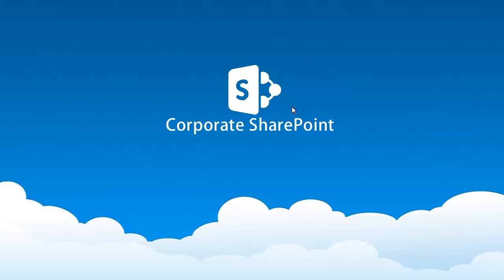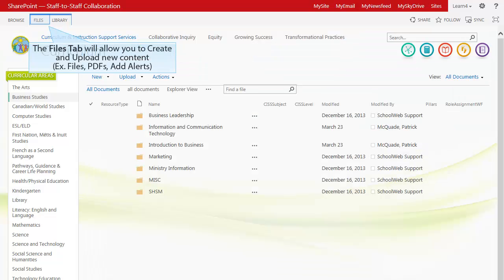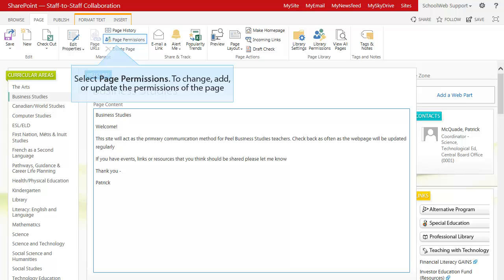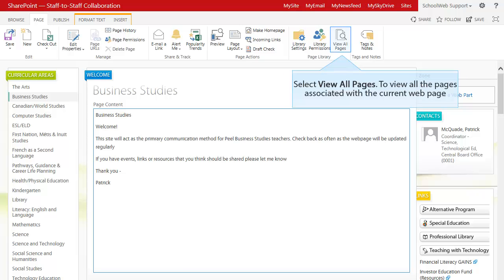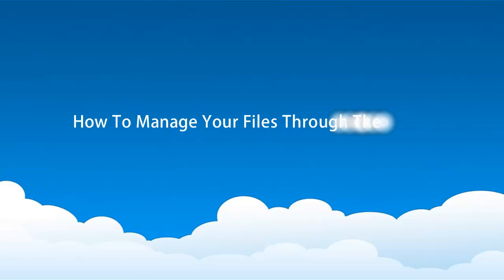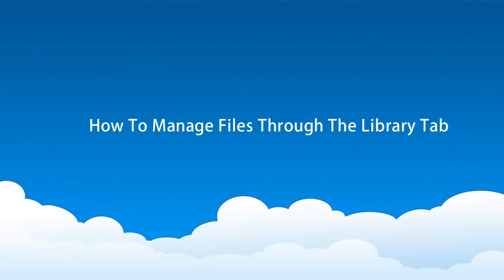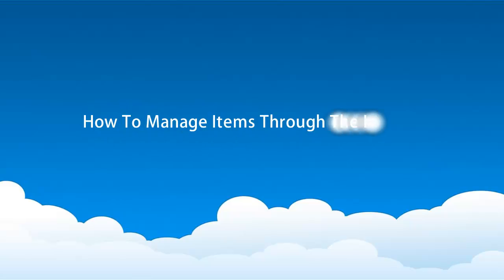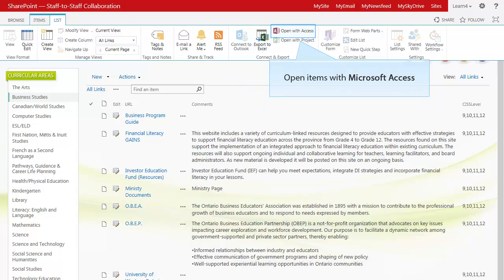Getting Started With The Ribbon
*Table Of Contents:
How To Insert Content Using The Ribbon:
How To Manage Your Files Through The Library Tab:
How To Manage Your Files Through The Items Tab:
How To Manage Your Files Through The List Tab:
How To Manage Your Files Through The Files Tab:

For further information on SharePoint please watch our playlist on our channel.